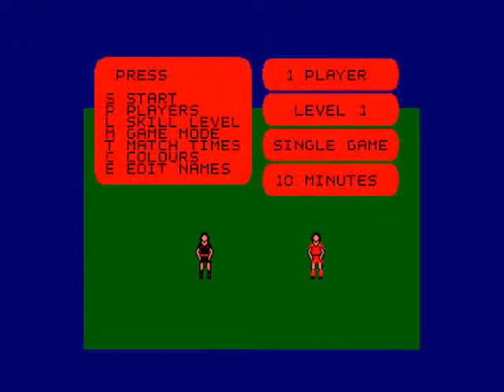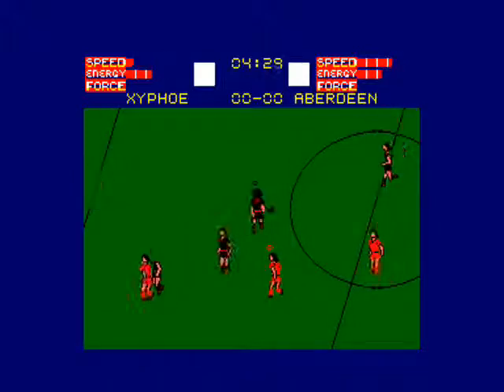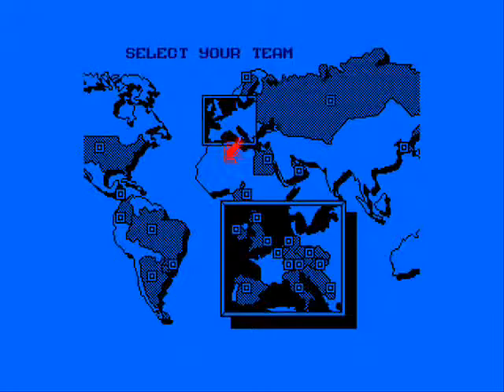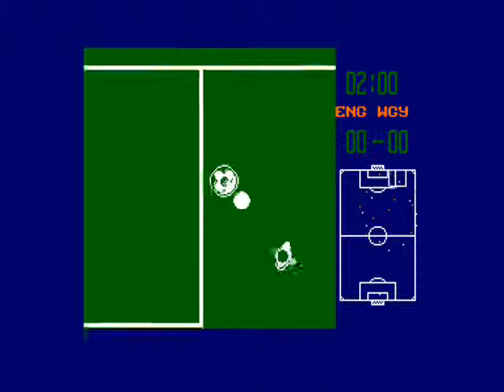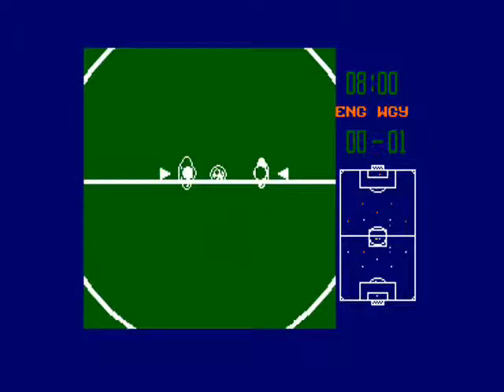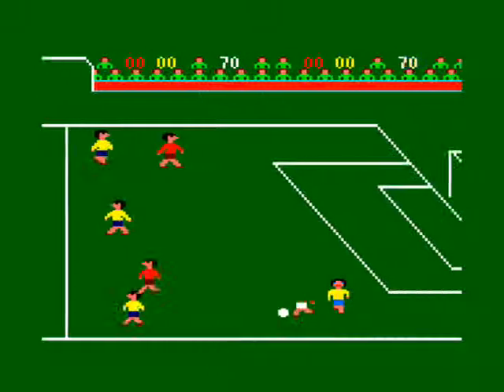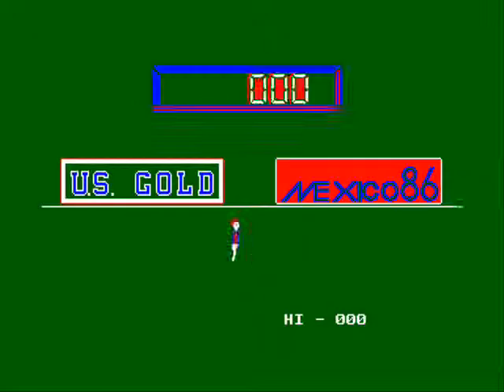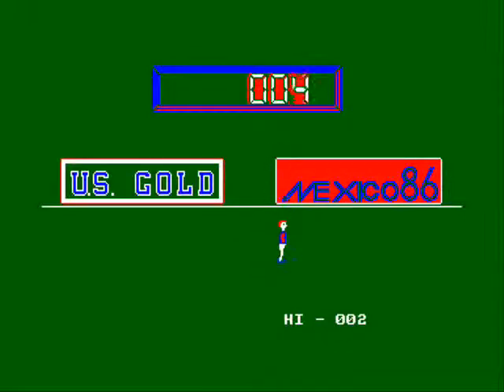[AMSTRAD CPC] Amstrad Soccer Games : A to Z (Part 10)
Part 10 and the FINAL(!) video of the Amstrad CPC soccer game A-Z - every soccer game released on the Amstrad!

Super Soccer : Imagine (1987)
World Championship Soccer : Elite (1990)
World Cup : Arctic (1985)
World Cup Carnival : US Gold (1986)